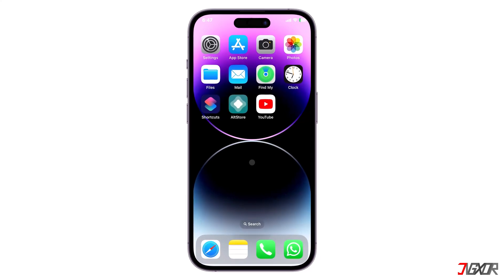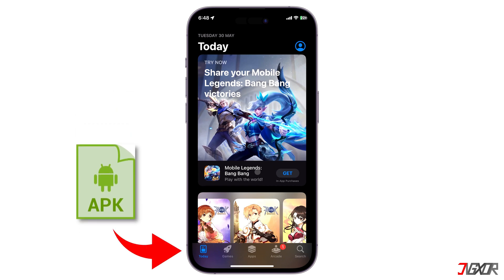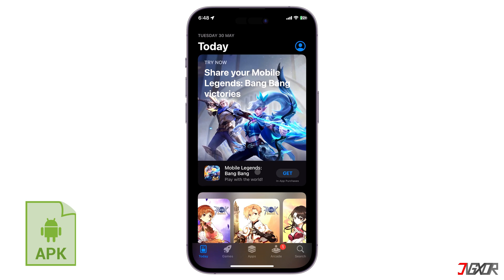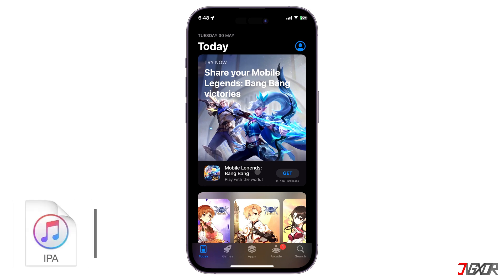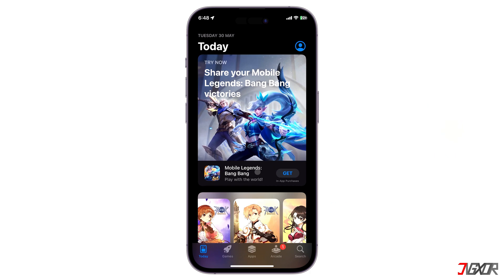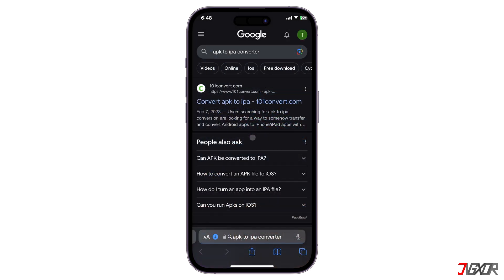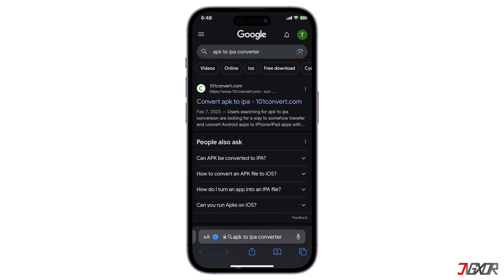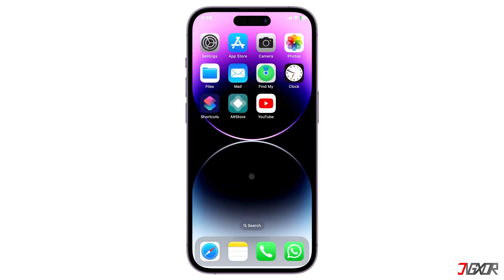Can you Install APK Files on iPhone? [Possible or Not]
In addition to applications that can be installed from the Play Store on Android devices, APK files, which stand for Android Package, made it easy to install apps directly. Sometimes iOS users wonder if it is possible to install APK on their iPhone, especially if the app doesn't come with a version compatible with their operating system. In this video I will explain to you step by step how you can easily install any APK file you want on your iPhone. Yours Jigxor

Timestamps:
00:00 | Install APK Files on iOS
00:35 | What are IPA Files?
00:53 | Convert APK to IPA
01:13 | Install IPA files

Video: 496